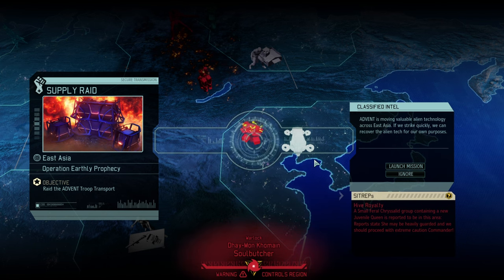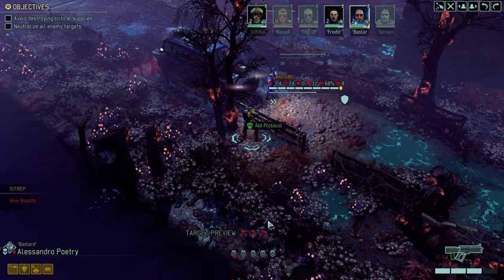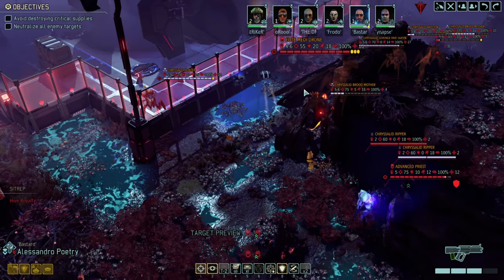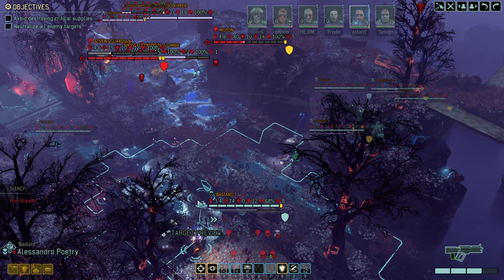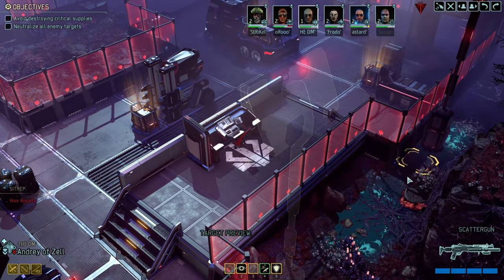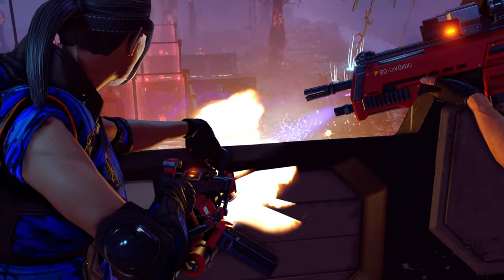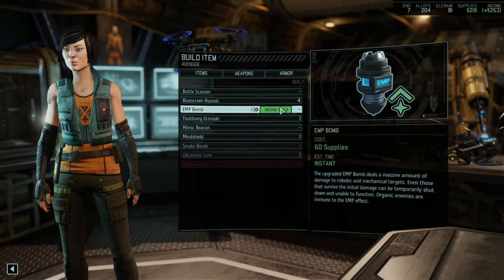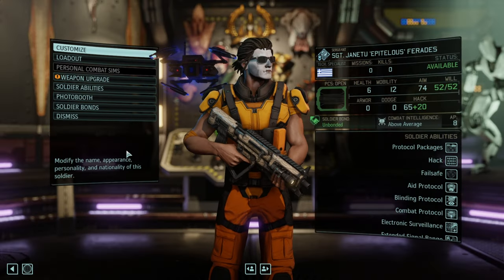#26 HIVE INFESTATION || XCOM2 Against the Hive